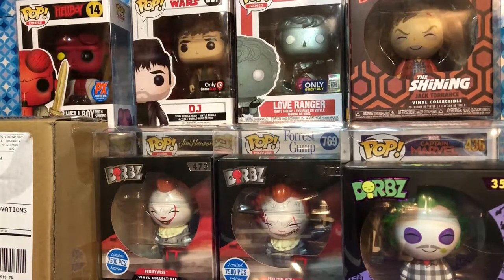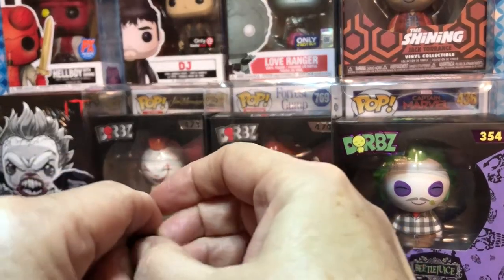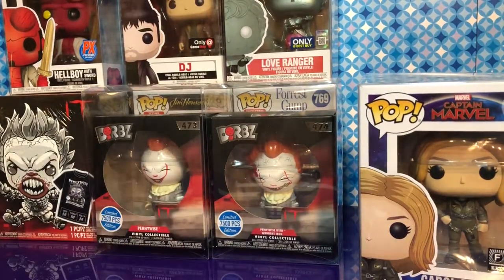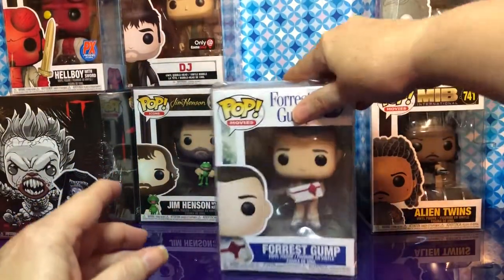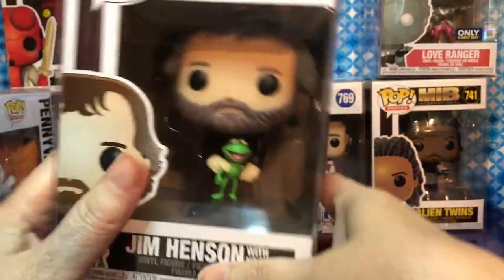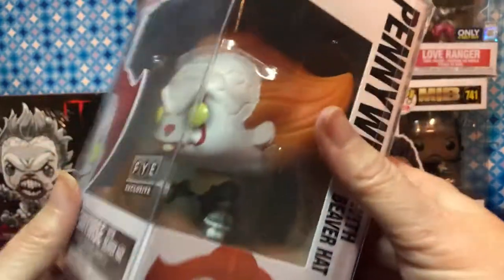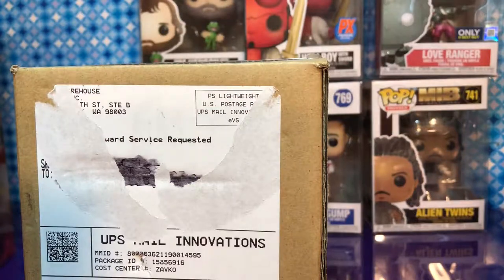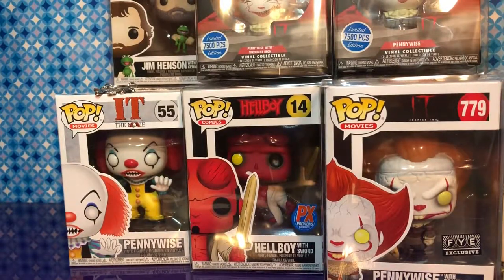Funko Pops and Dorbz Reviews: Four